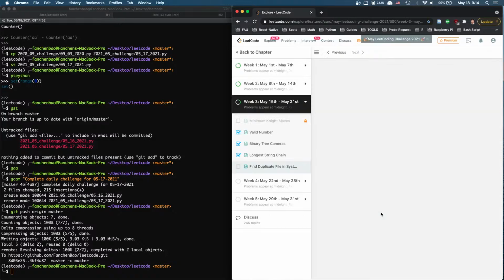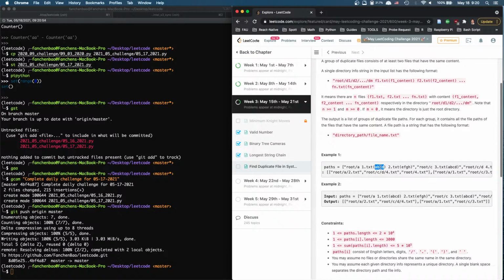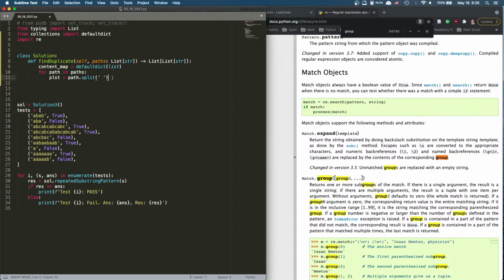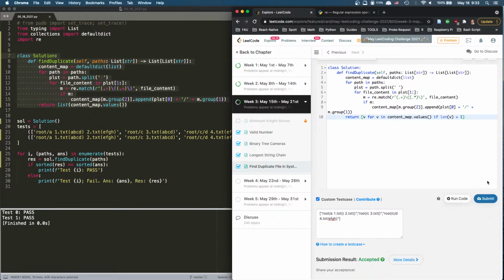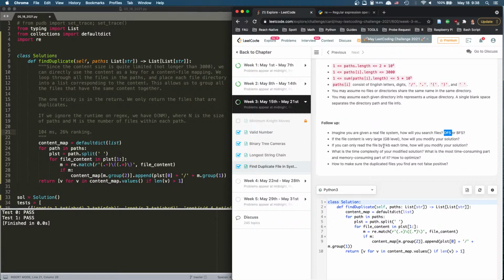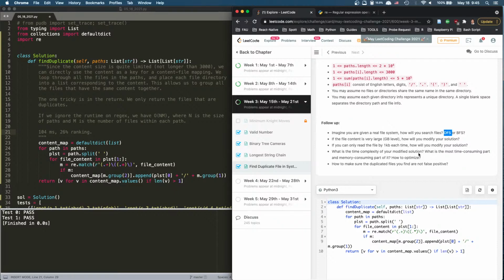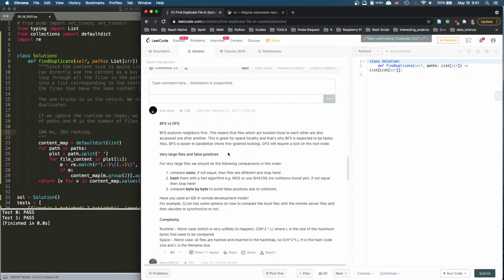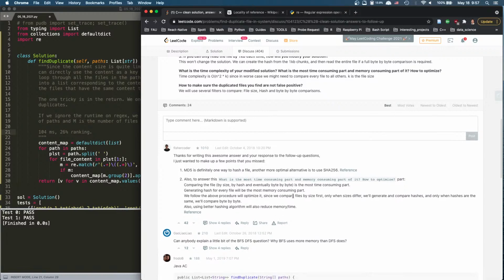2021-05-18 LeetCode 609